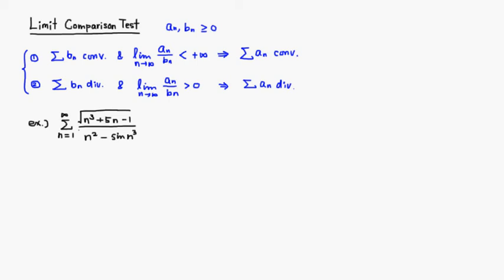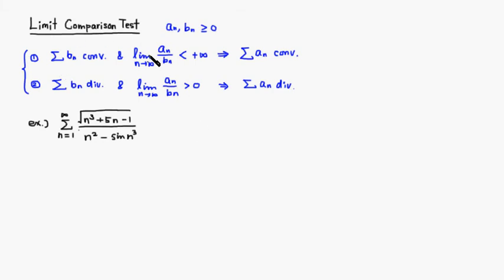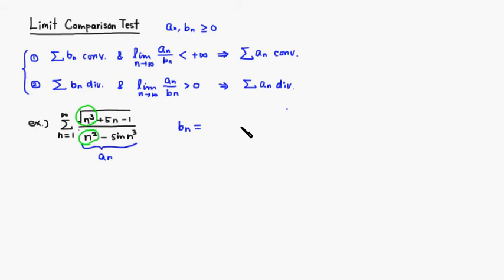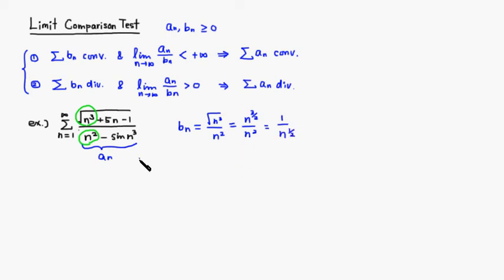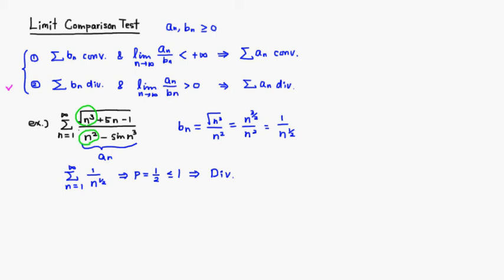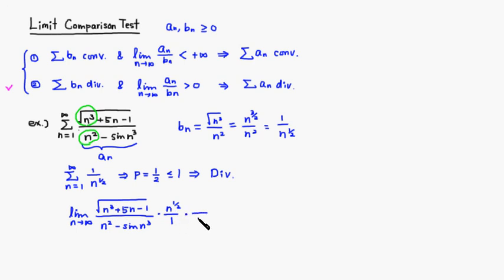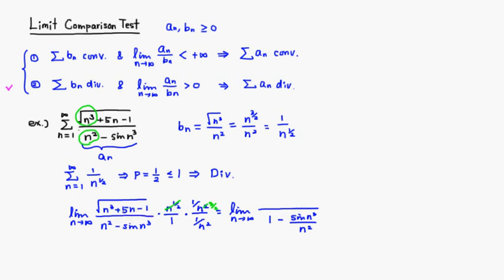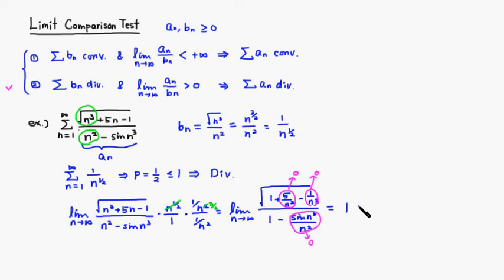MTH 417 Limit Comparison Test (Fall 2013)